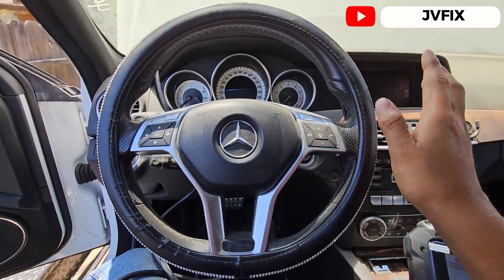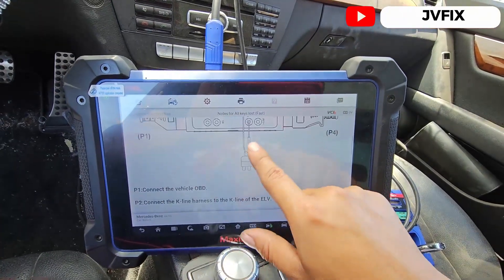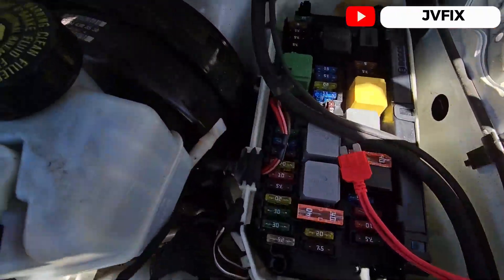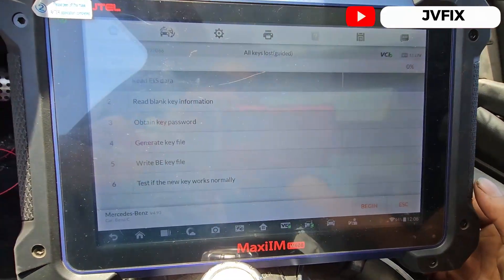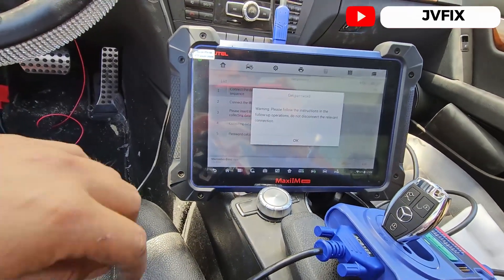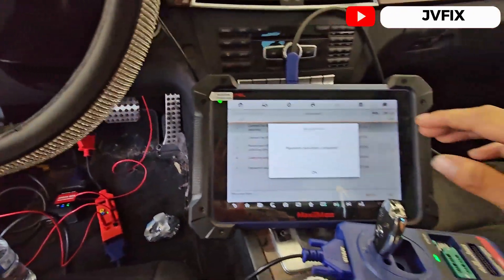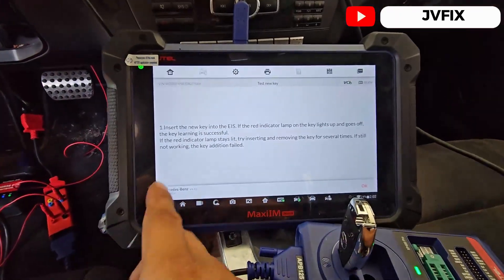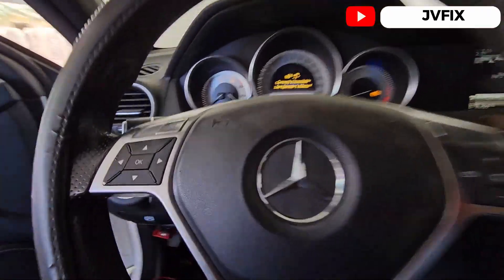How to program all keys lost on 2014 Mercedes C230 with Autel IM608 and G-box